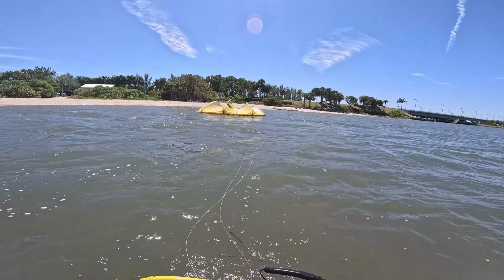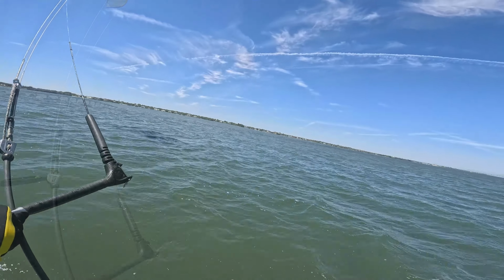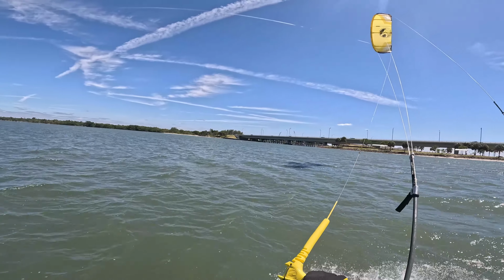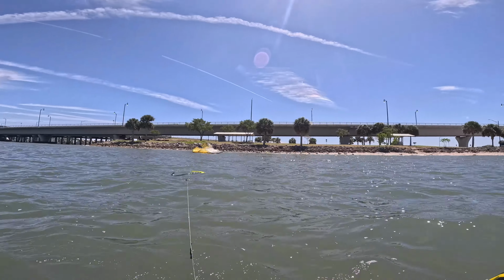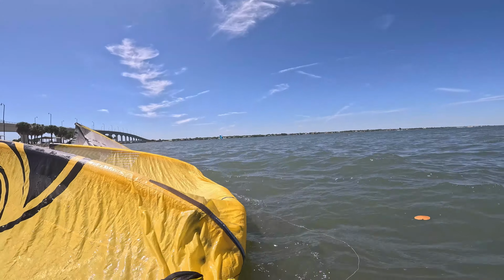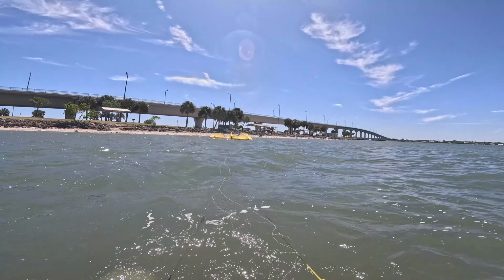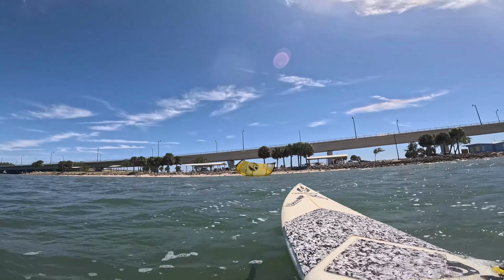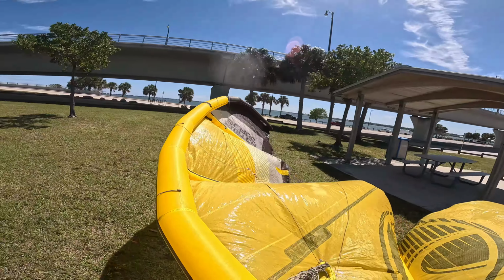Causeway Beach Point Walk of Shame KiteSurfing Mikey Mike Fail Light Wind Self Rescue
OCEANBROAD Self-Adhesive 96''x16''/22''/29'' Camouflage Boat Flooring Non-Slip Traction Pad EVA Foam Sheet for Surfboard SUP Board Kayak, Camo Black/Blue/Green/Brown/Yellow/Gray

DOUSSPRT Men's Water Shoes Quick Drying Sports Aqua Shoes